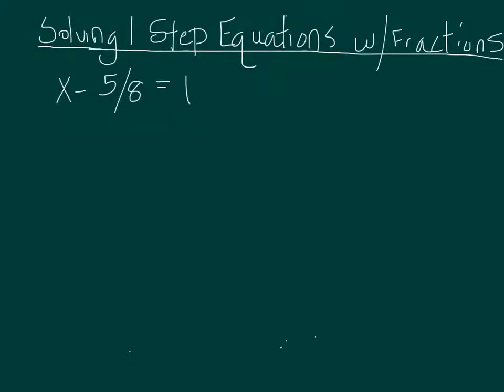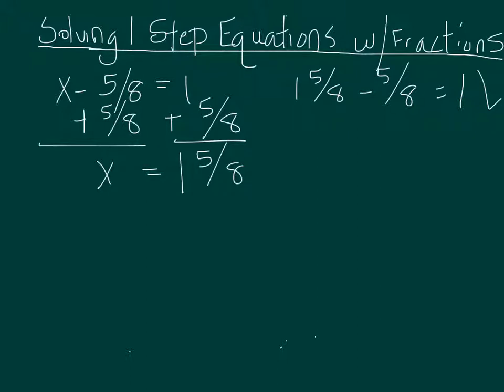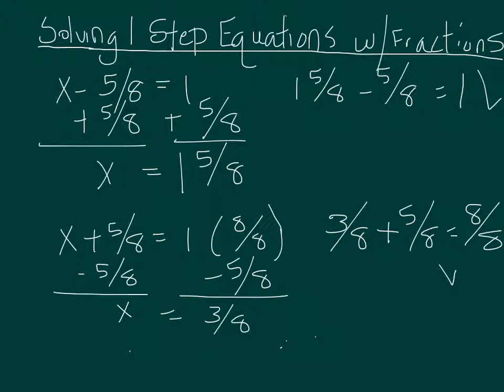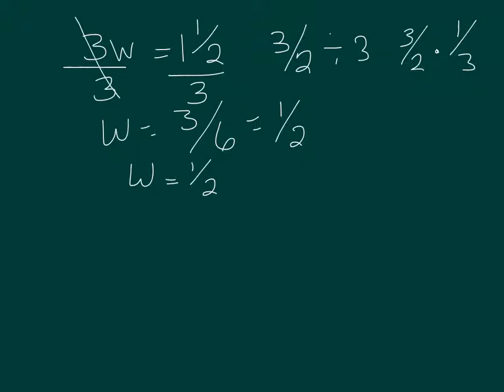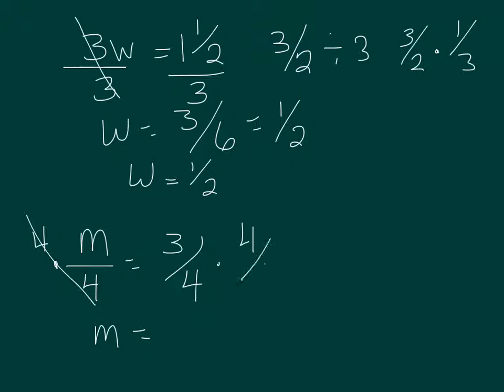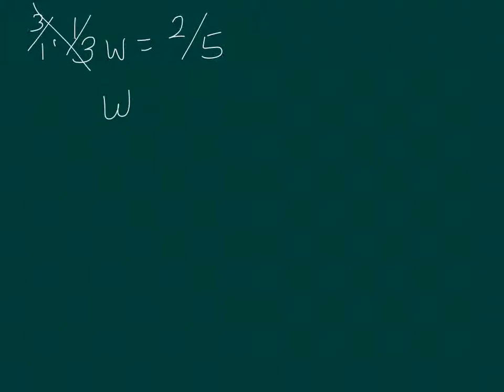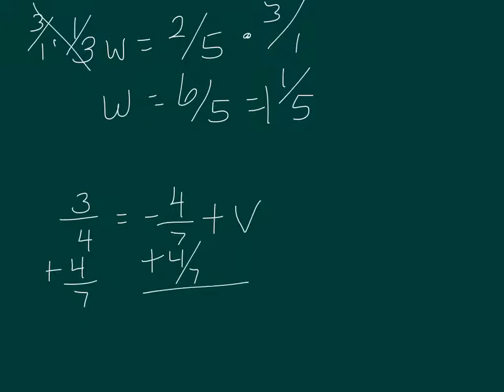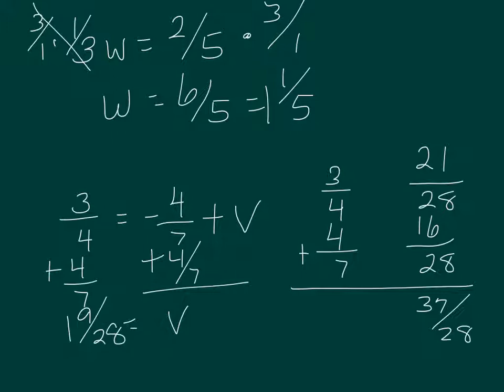1-Step Equations w Fractions